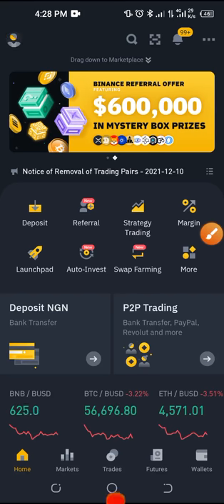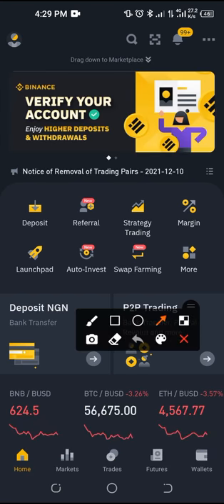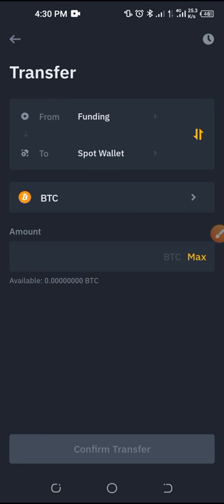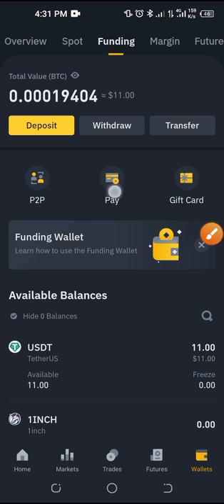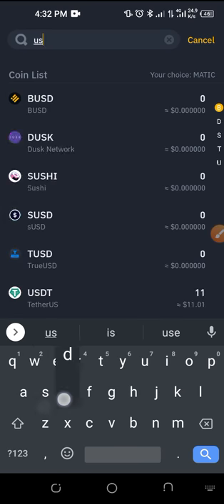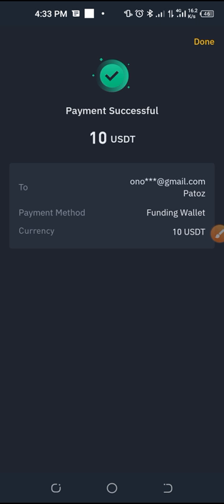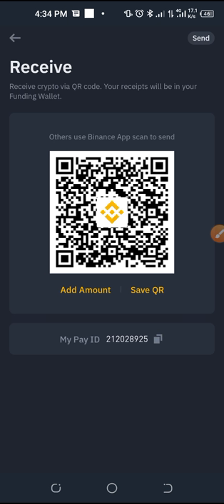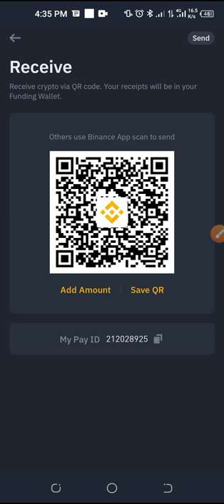Binance Pay Tutorial - How To Send and Receive Funds Without Fees Using Binance Pay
Binance Pay is a contactless, borderless and secure cryptocurrency payment technology designed by Binance. Binance Pay allows you to pay and and receive payments via the binance app without fees

1. BINANCE➤➤ Referal Code 20539573

✅✅BITCOIN👉 1KuFN1644uXvHECLR7UV3X2RgYfrR8woR1
✅✅Ethereum👉 0x139c05ba1bD30D79e964f9F160f681b79C1bD0f1